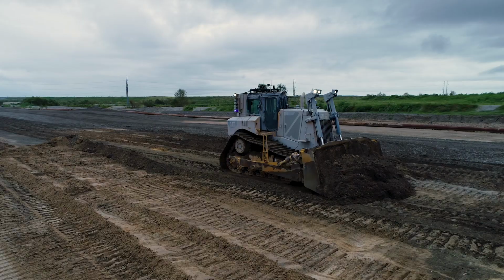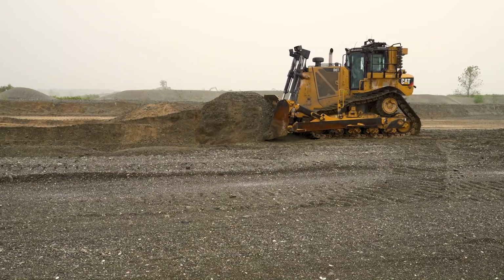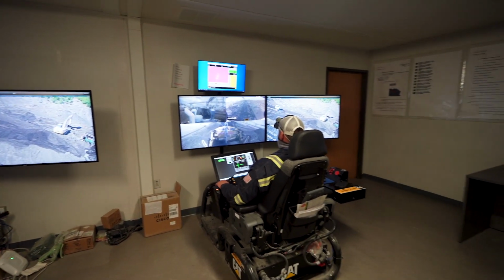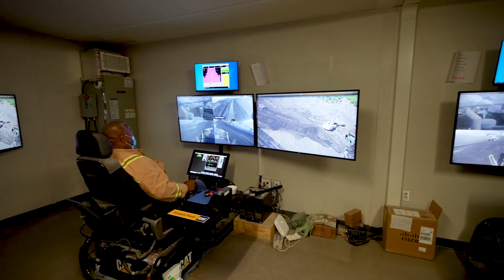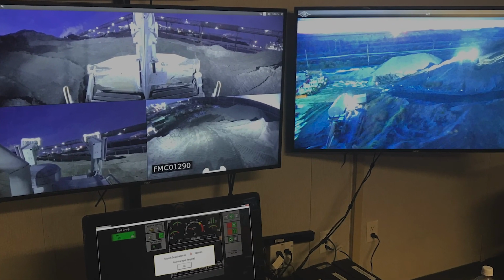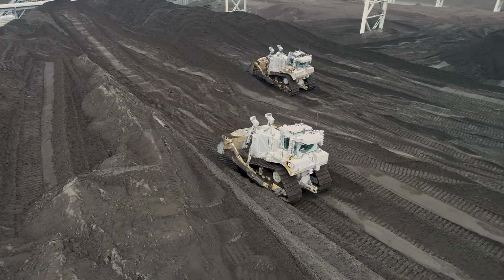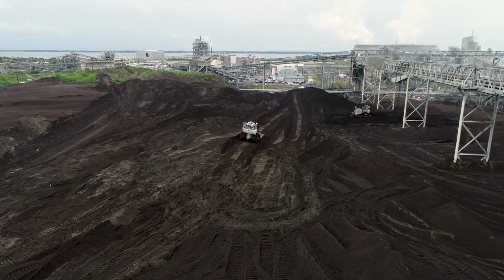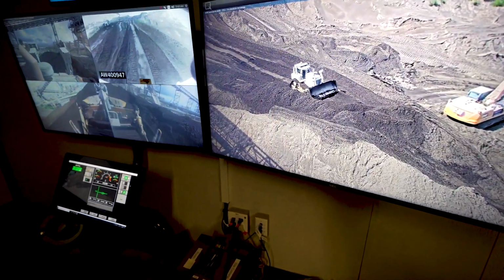Nutrien becomes first fertilizer company to adopt Caterpillar’s remote-control bulldozer technology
Nutrien is the first company in the fertilizer industry to implement the Cat Command for Dozing remote-control system at its Aurora, NC Phosphate facility. This innovative technology allows workers to operate bulldozers from a few thousand feet away in an indoor control station, thereby creating a safer working environment and improving reliability. Nutrien’s Aurora facility is the largest mining site to implement this non-line of sight remote-control system for D8 bulldozers